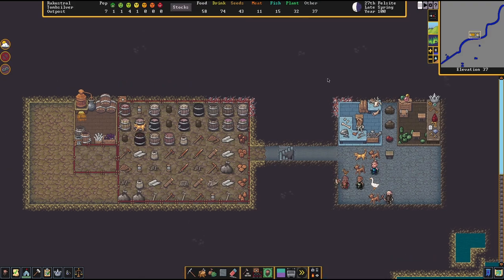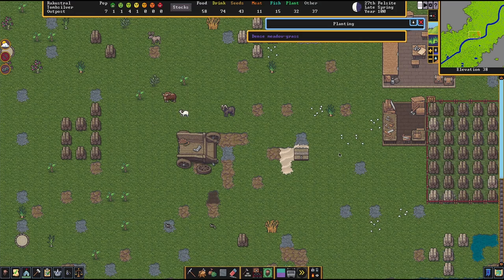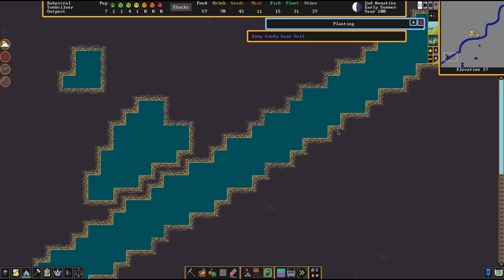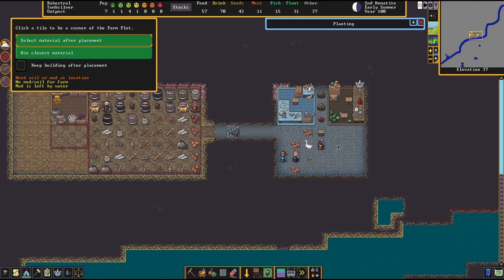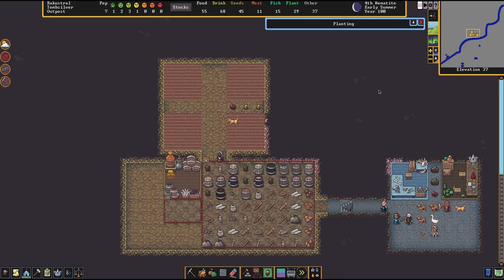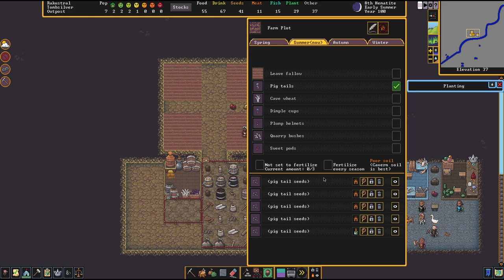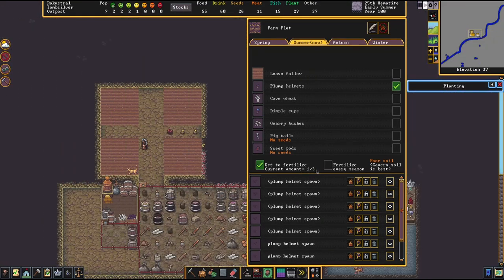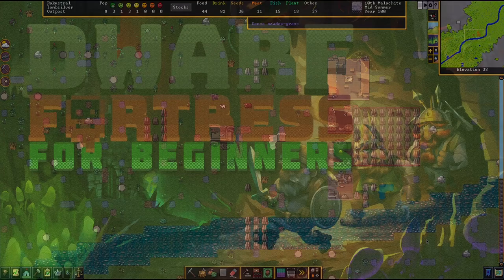Dwarf Fortress for Beginners #4 - Farming (v50.02)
Dwarf Fortress Premium is here! Let's take a look at the tutorial for the new release of the Dwarf Fortress v50.x!

0:00 Intro
1:05 The Basics
2:23 Dwarven Seeds
3:20 Underground Soil
4:53 Common Soil Troubles
8:20 Making the Plots
11:30 Sowing Crops
14:04 Assigning Farmers
17:15 Fertilizing with Potash
24:00 Hassle Free Seeds Storage